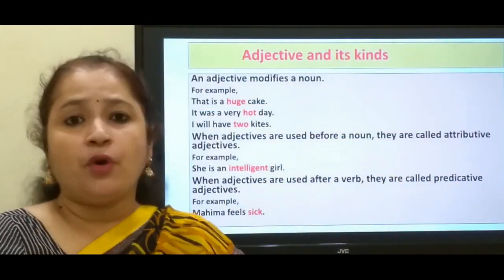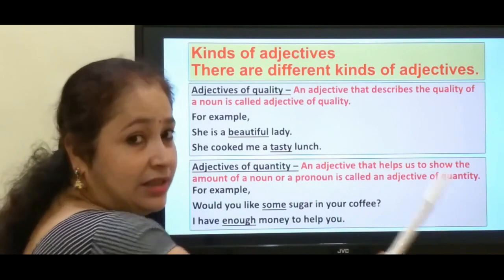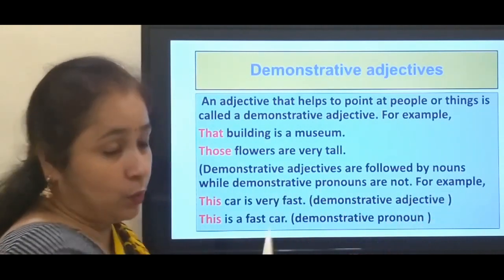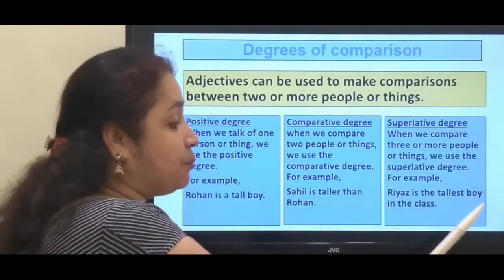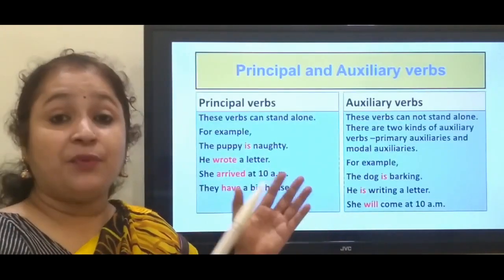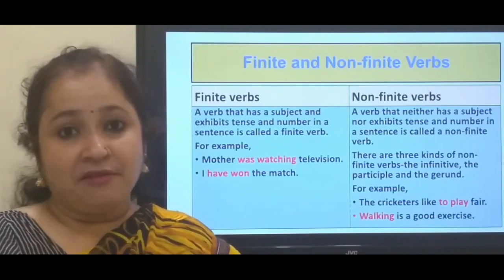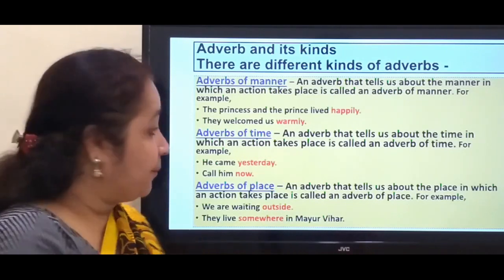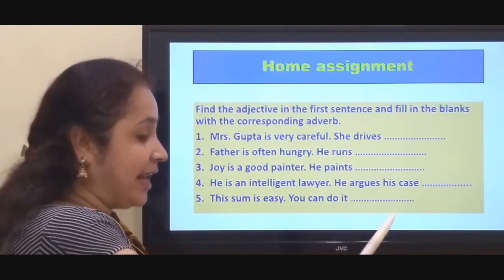English -Class9-Part Of Speech (Part-3)